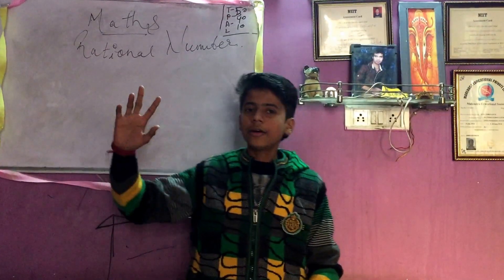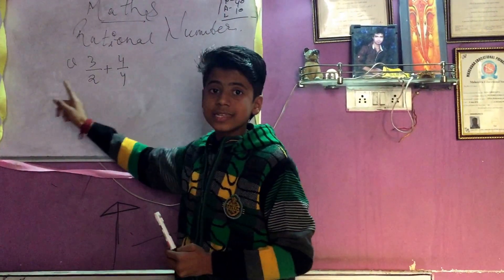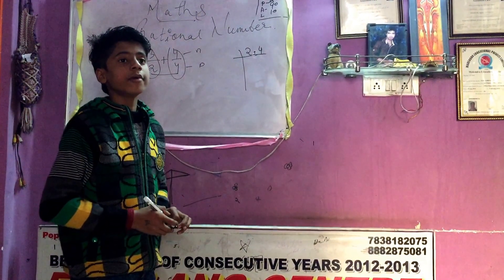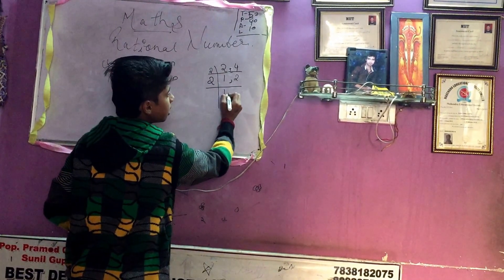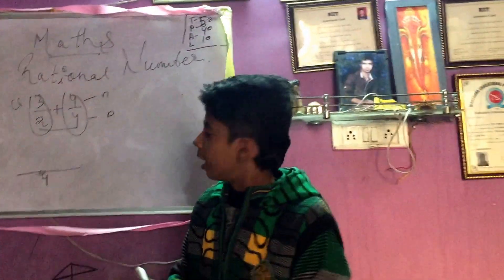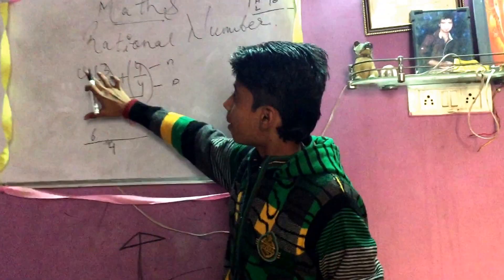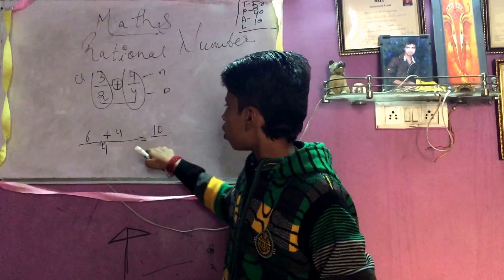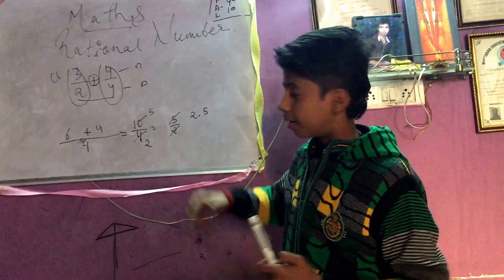Delivering an effective micro Teaching Session by 12 yrs old.trained by Sunil Gupta (S.G.E.T)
This is a short video giving advice regarding how to deliver an effective Teaching Session rational numbers.